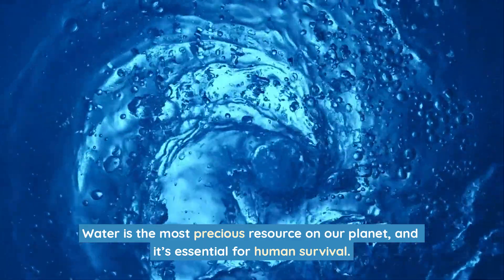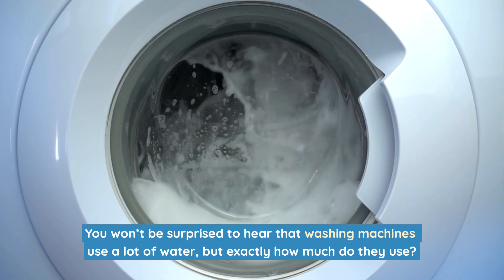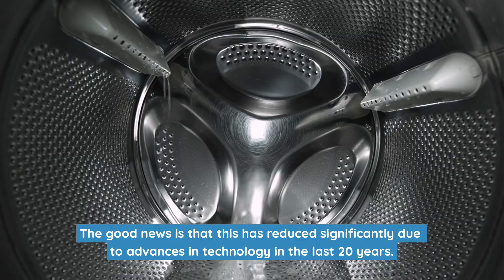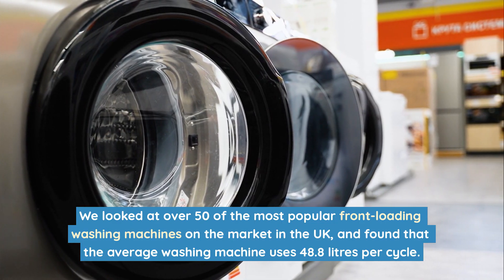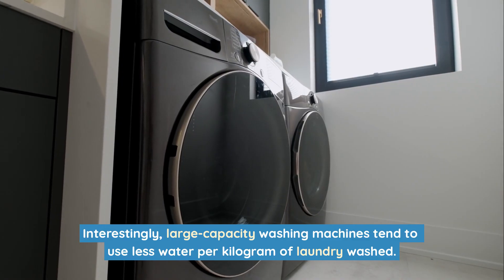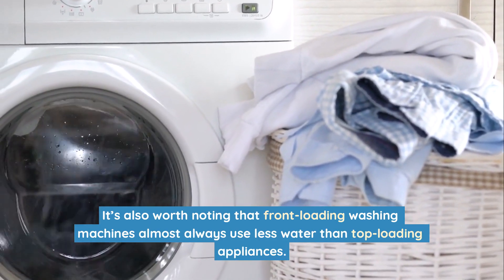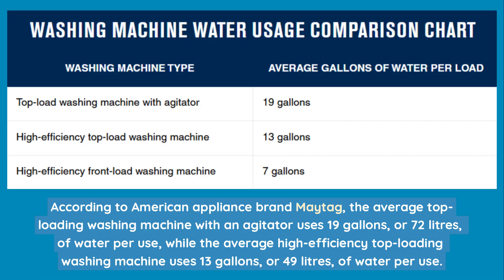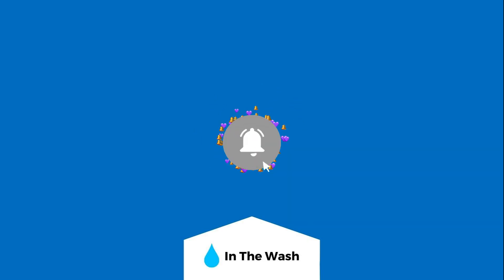How Much Water Does a Washing Machine Use?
Water is the most precious resource on our planet, and it’s essential for human survival.
But the fresh, clean water that we need isn’t an endless resource.
You won’t be surprised to hear that washing machines use a lot of water, but exactly how much do they use?